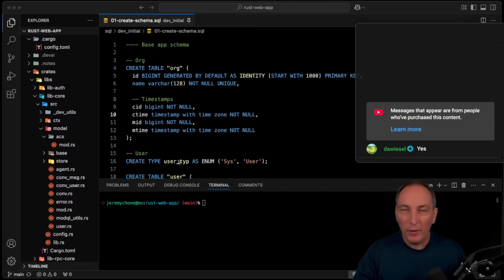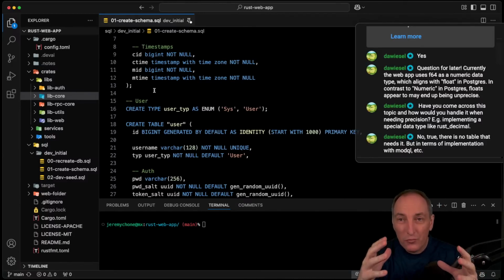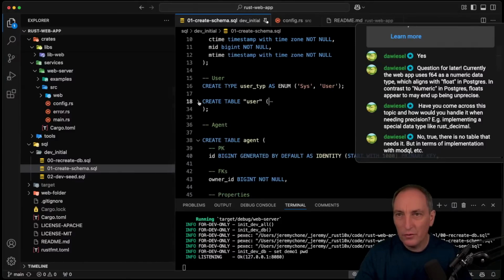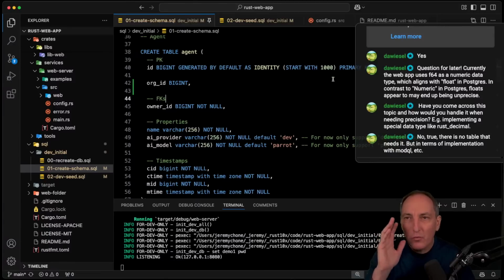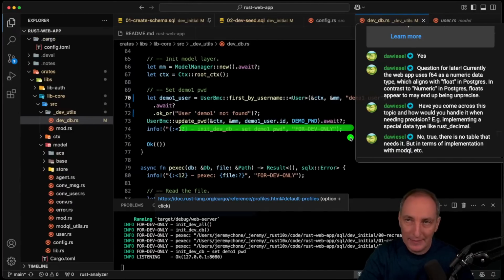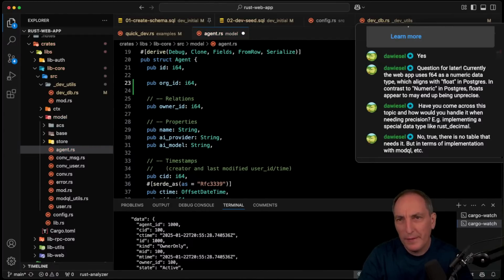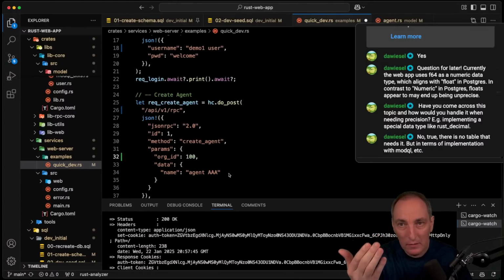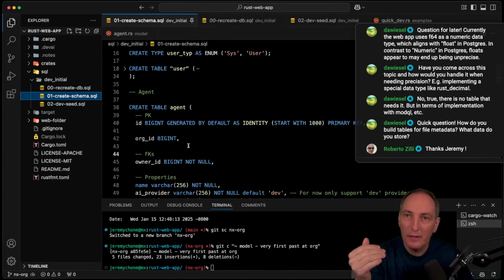JC Live Stream - Rust Web App - Adding Org, first pass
In this livestream, we began adding Org (the multi-tenant core entity) to the Rust Web App.

- Added the `org` table.
- Started adding `org_id` to the relevant tables.
- Added `org_id` to `Agent::org_id` and verified that it is returned correctly.

== Jeremy's links